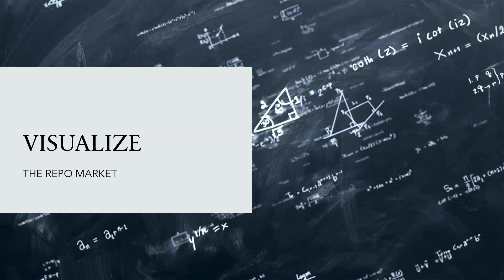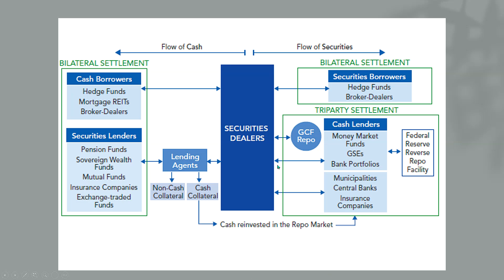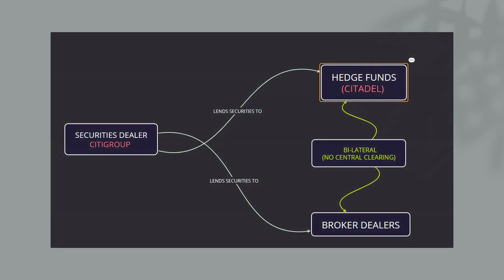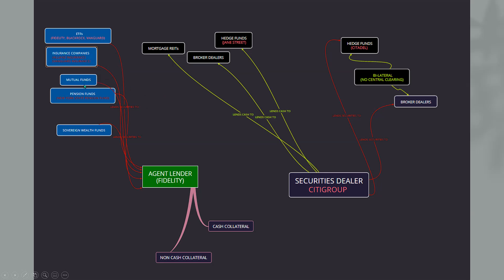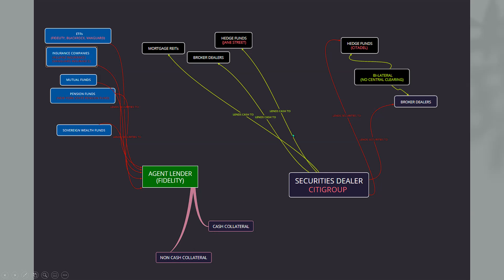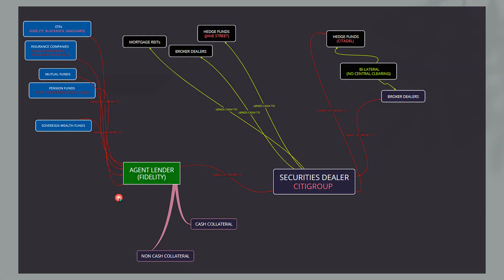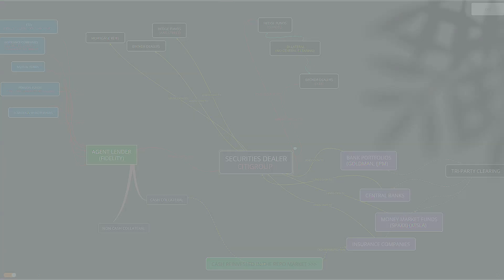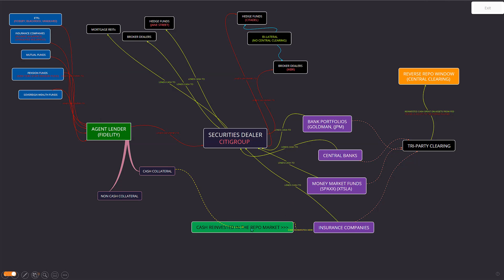Visualizing the REPO MARKET - Here Goes Nothing